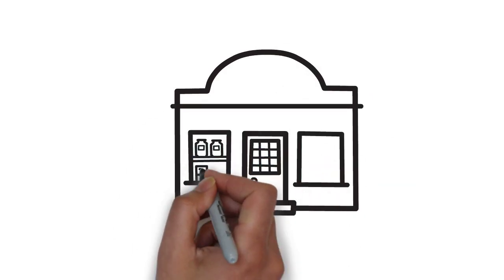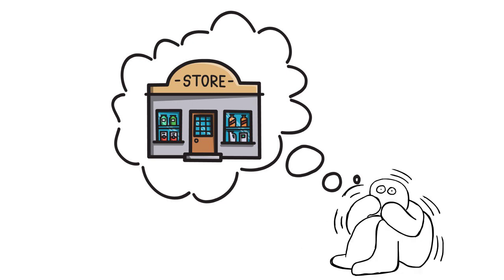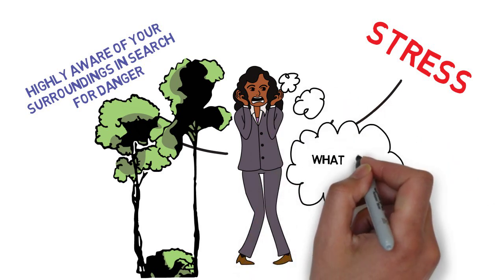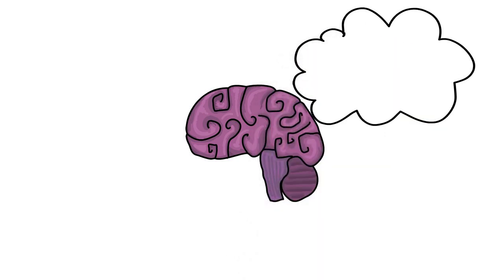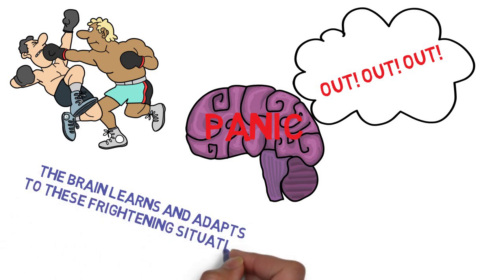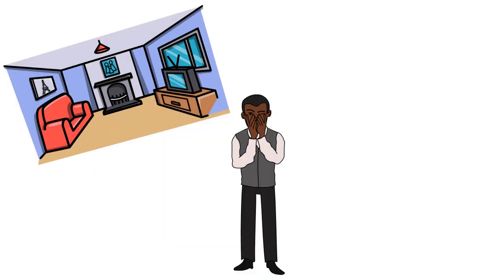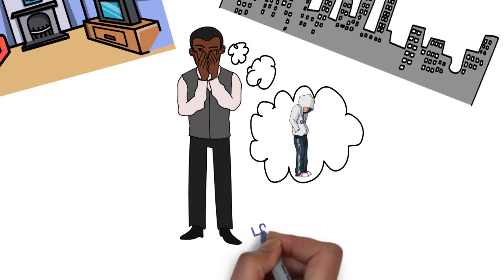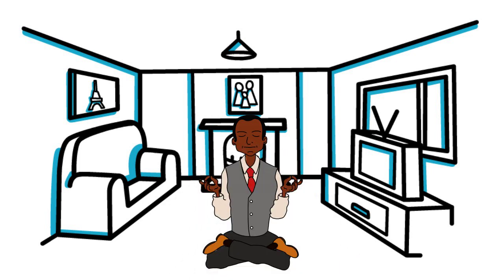Agoraphobia Explained! - Most Important Exercise that Helped me Recover ( and WILL HELP YOU TOO)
When you suffer from any kind of anxiety or panic disorder chances are high that you have agoraphobia too.
It is best described as an intense fear of public spaces that you perceive as difficult to get away from.
This fear can have its roots in many different kinds of reasons and in this video we will explore some of the ones that i believe to be the most common ones... at least for us that also suffer from an panic disorder.
Also i am going to share the single exercise that has tremendously helped me with overcoming agoraphobia and anxiety in general.